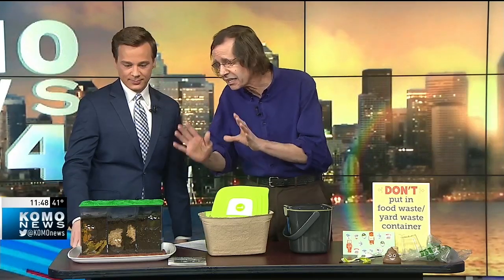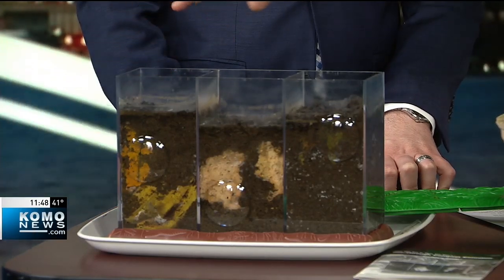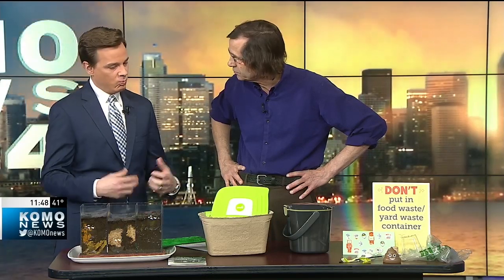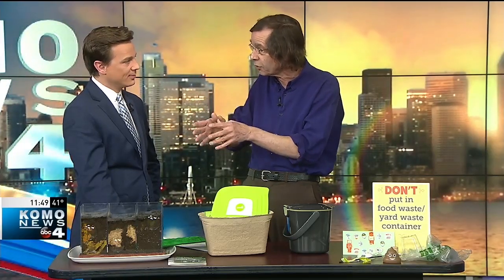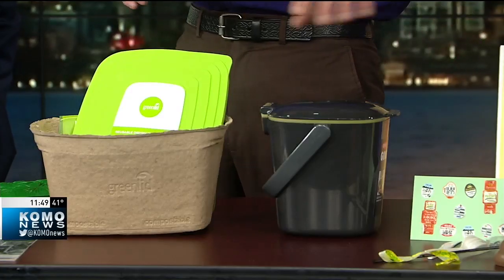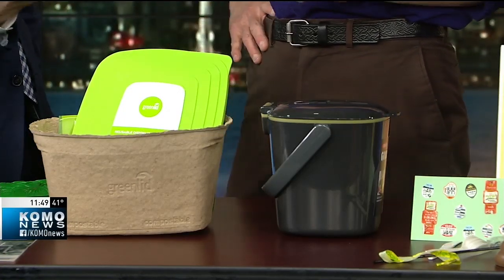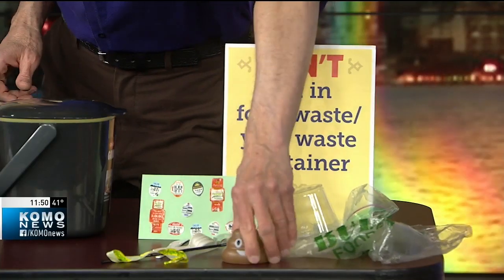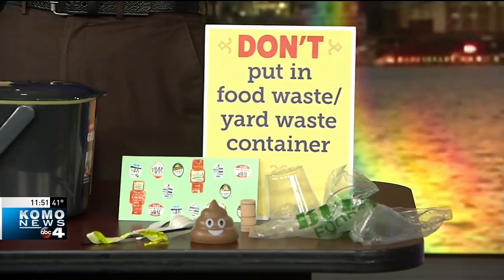EcoConsumer on KOMO4 News: Food waste and composting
KOMO4’s Cayle Thompson and King County EcoConsumer Tom Watson check out a see-through demonstration composter, new ways to collect your food scraps in the kitchen, and what NOT to put in your compost.